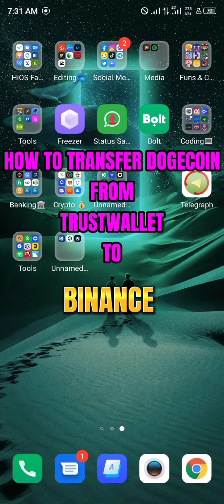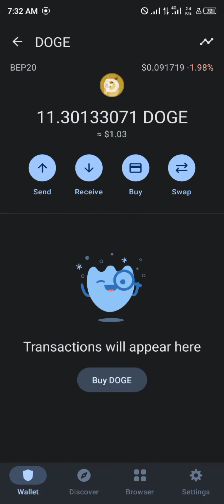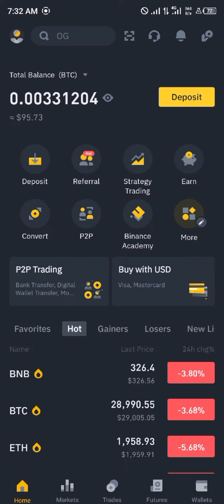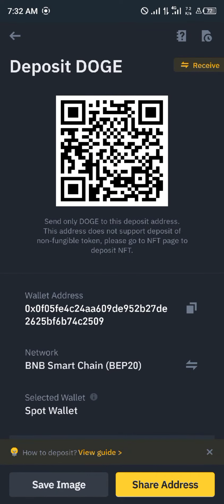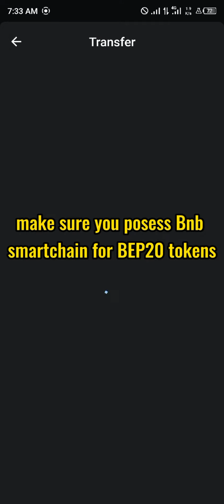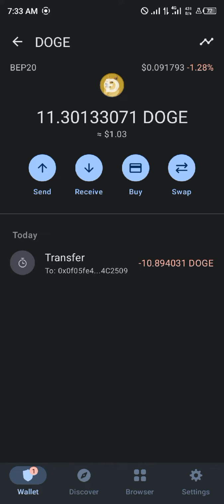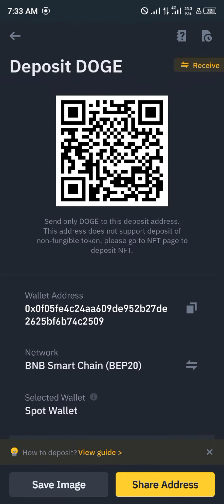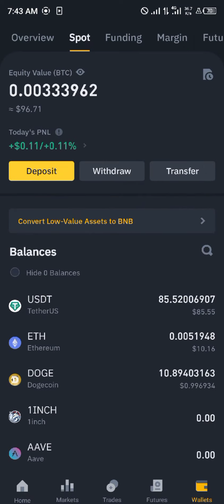How to Transfer Dogecoin from Trust Wallet to Binance (Step by Step)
In this quick video, I will show you How to Transfer Dogecoin from Trust Wallet to Binance step by step.

 Hello and welcome to our video on how to transfer Dogecoin from Trust Wallet to Binance. In this video, we will show you step-by-step how to transfer your Dogecoin.

We know that many of you have questions about how to transfer crypto from Binance to Trust Wallet or from Trust Wallet to Binance. Our video will provide you with clear and easy-to-follow instructions so that you can successfully transfer your Dogecoin.

Firstly, let's talk about what you need to do if you want to transfer your crypto from Binance to Trust Wallet.

Step 1: Log into your Binance account and go to your wallet tab then click on the withdrawal button.
Step 2: Select the coin you want to transfer and enter the deposit address. You’re required to verify the address carefully before making the transfer.
Step 3: Click on the submit button and you will receive a confirmation email once the transfer is completed.

Now let's talk about the opposite, transferring crypto from Trust Wallet to Binance.

Step 1: Open your Trust Wallet account and click on the cryptocurrency you wish to transfer to Binance.
Step 2: Click the “Send” option.
Step 3: Enter the Binance deposit address or scan the QR code on the Binance App.
Step 4: Enter the amount you wish to transfer and proceed to confirm the transaction.
Step 5: Wait for the transaction to be confirmed.

It's that simple! Now, let's focus on how to transfer Dogecoin from Trust Wallet to Binance.

Step 1: Open the Trust Wallet and click on your Dogecoin balance.
Step 2: Click “Send” and enter the Binance deposit address.
Step 3: Enter the amount of Dogecoin you wish to transfer and hit the confirm button.
Step 4: The Dogecoin transfer will now take place. You will receive a confirmation message upon successful transfer completion.

Finally, if you’re wondering how to buy Baby Dogecoin Token, here are the steps:

Step 1: Open Trust Wallet and click on the “Buy” option.
Step 2: Select the amount of BNB to buy Baby Dogecoin Token.
Step 3: Head over to Binance Smart Chain and search for Baby Dogecoin Tokens.
Step 4: Click on the “Trade” button and input the amount of BNB you want to use to purchase Baby Dogecoin Token.
Step 5: Hit the “Sell” button to confirm your purchase.

That’s it for today’s video on how to transfer Dogecoin from Trust Wallet to Binance. Feel free to pause and re-watch any steps that you may have missed.